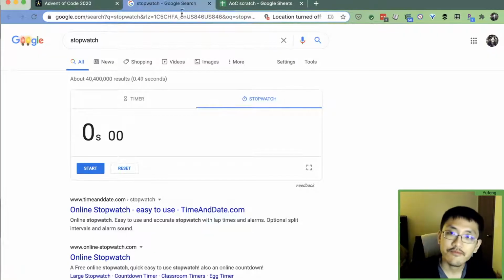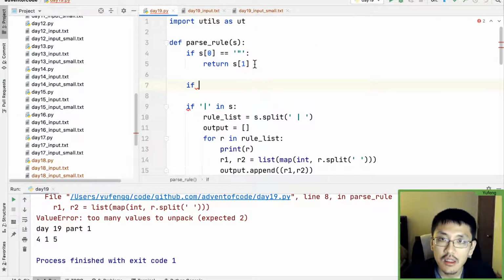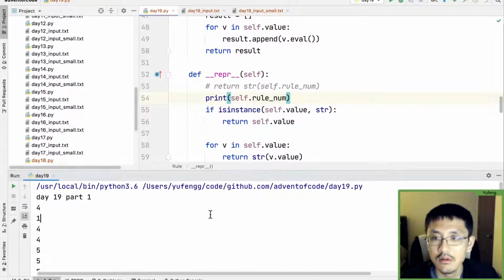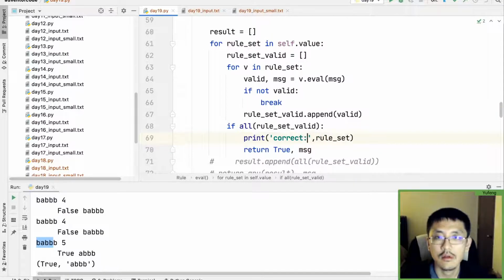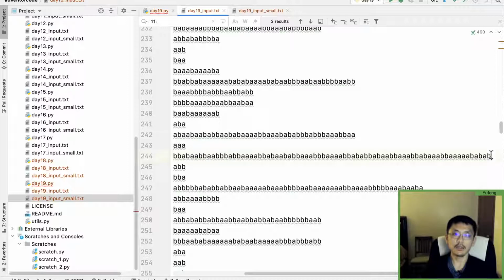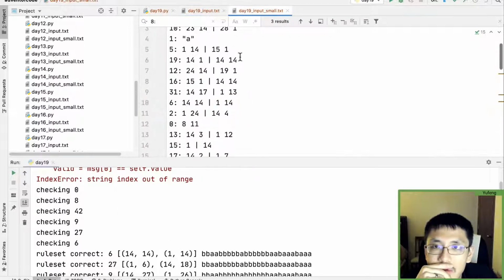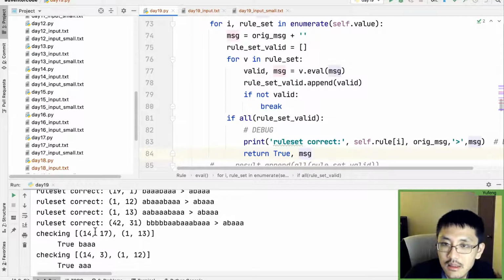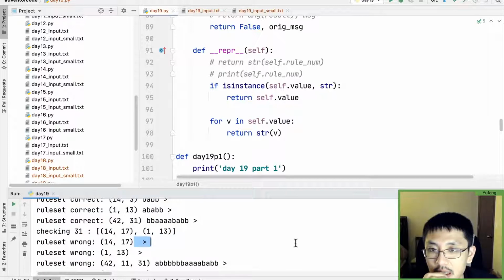Day 19 (Advent of Code 2020)